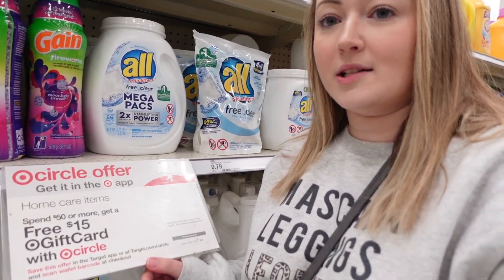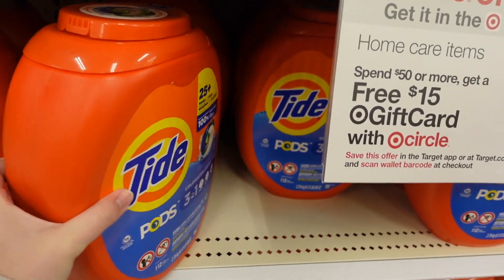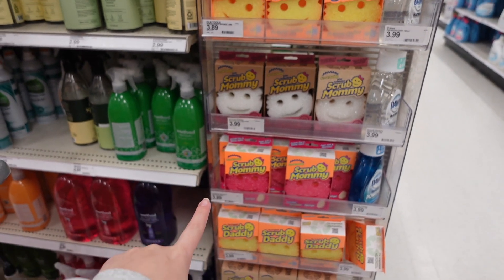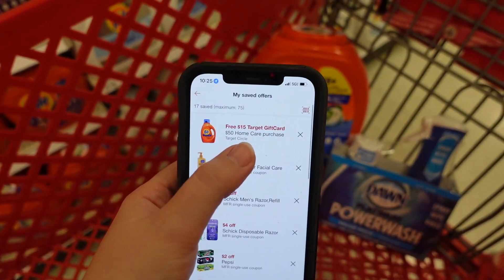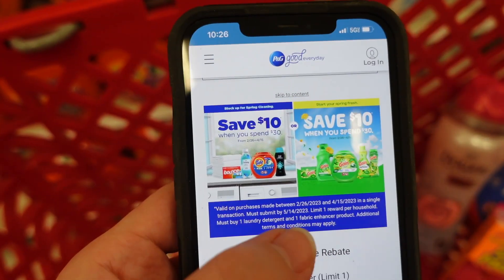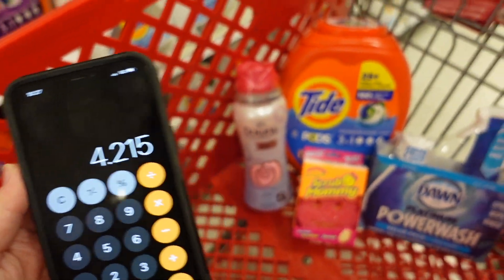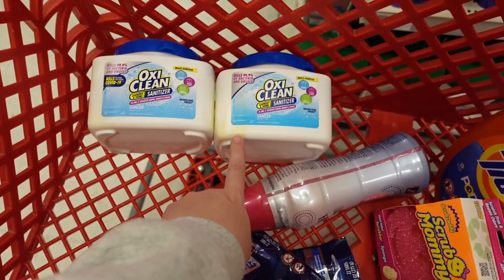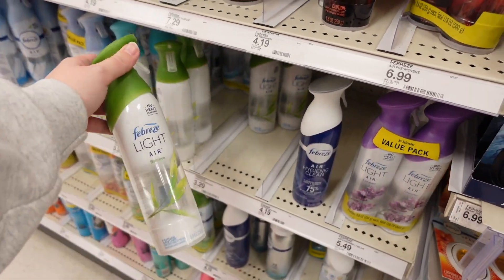TARGET DIGITAL COUPON DEALS! 😍 75% OFF Household Products!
✂️ WHERE I GET MY COUPON INSERTS: BQ Savings
Use code "CouponswithAlysia" for 10% off your first order.

My Amazon storefront